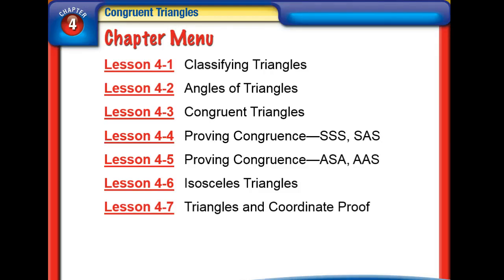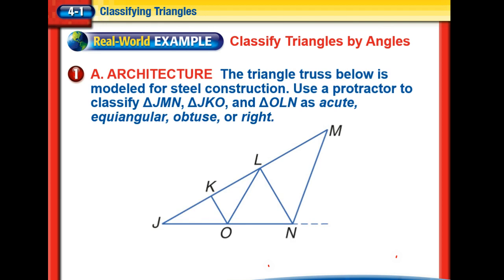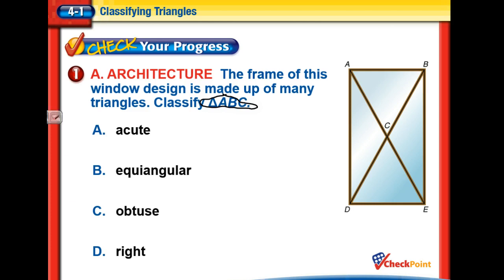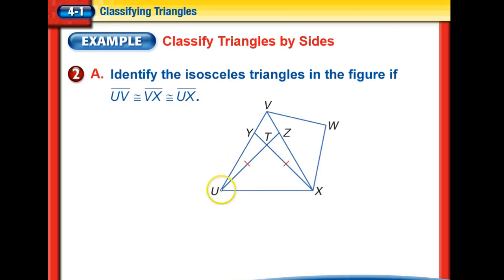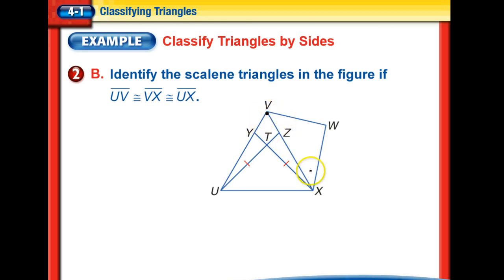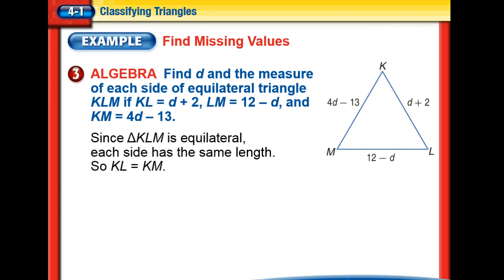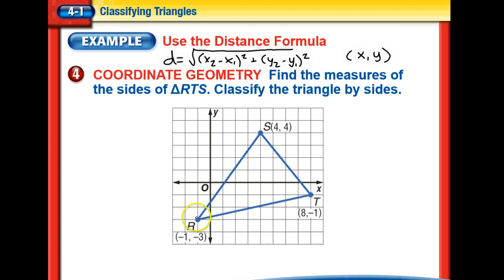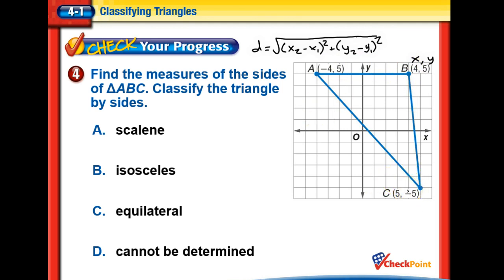Basic STEM: Classifying Trianges 4.1